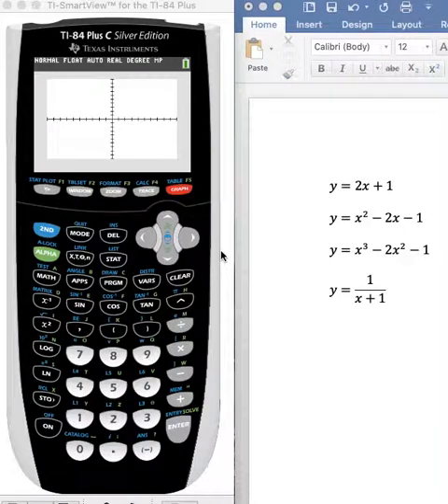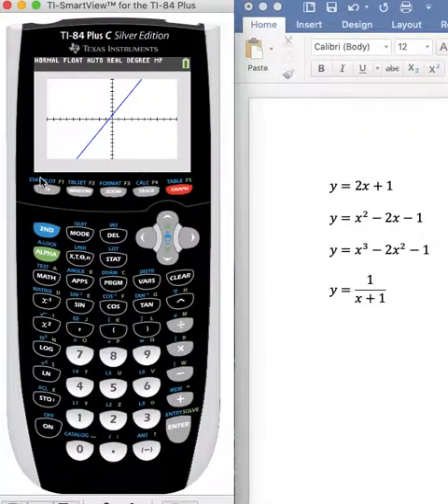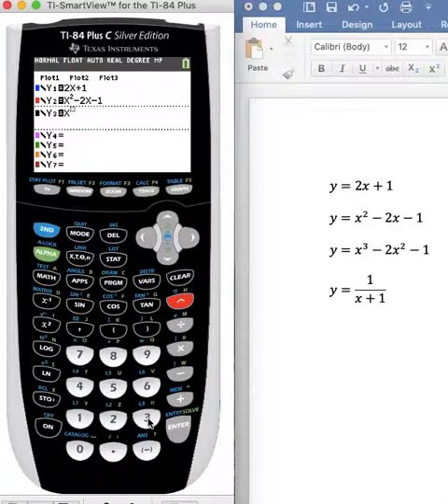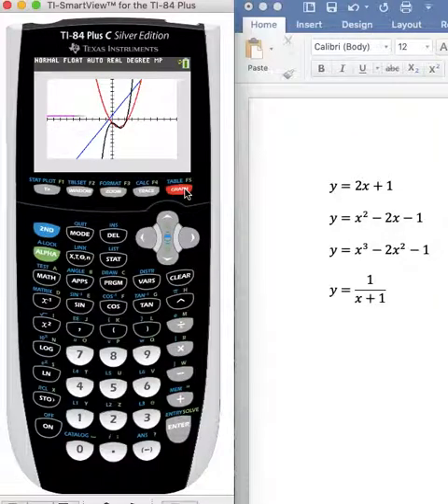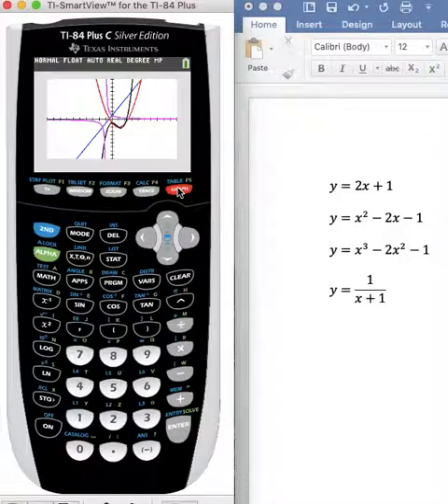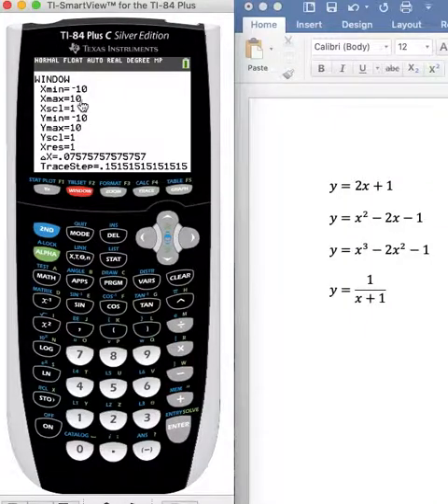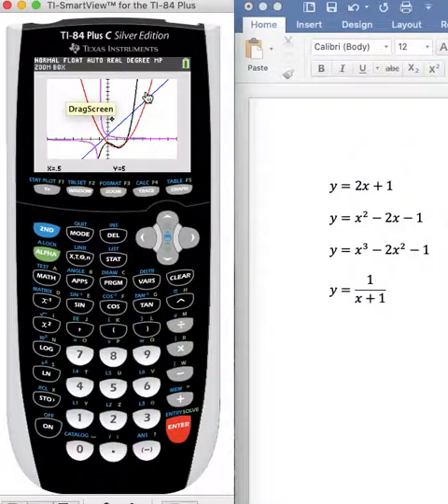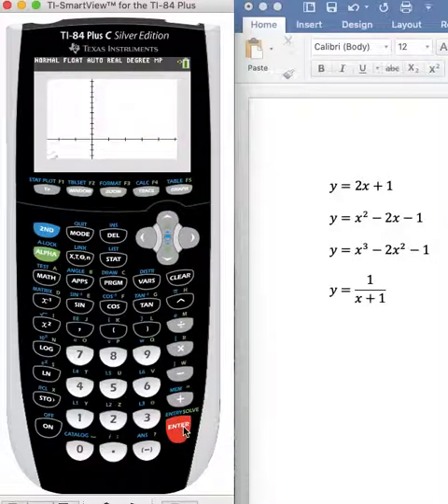RBW Notes TI Graph Drawing